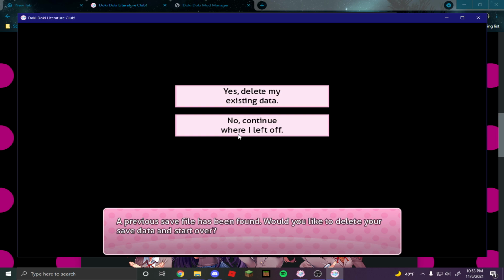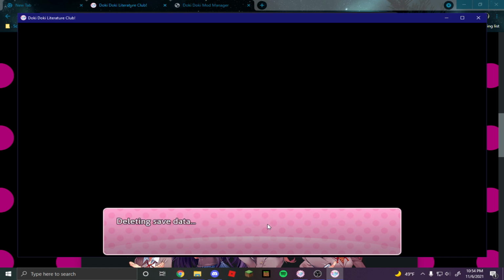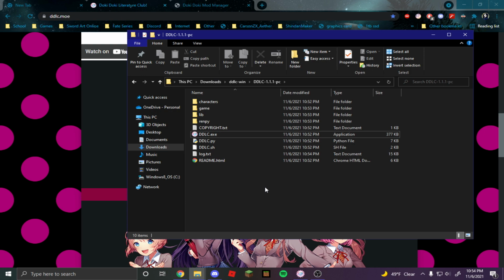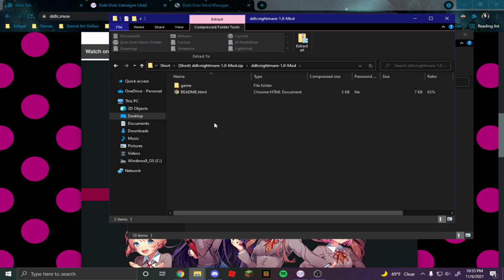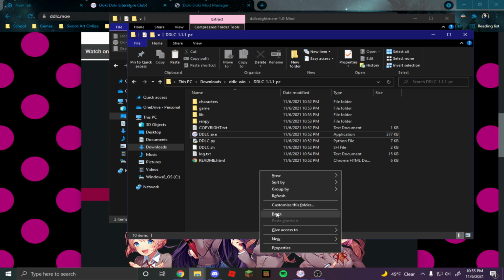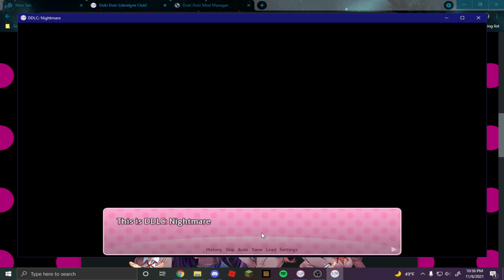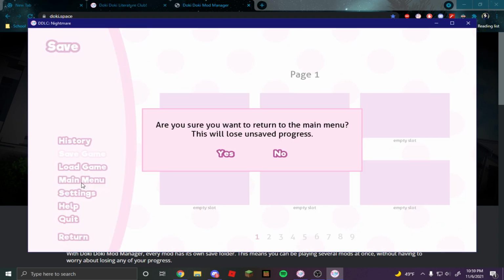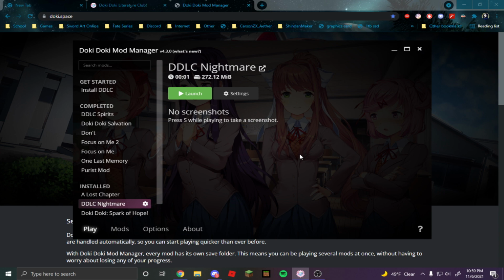How to install DDLC mods